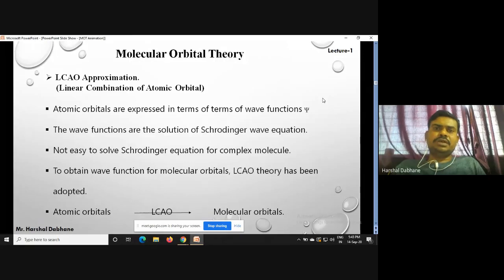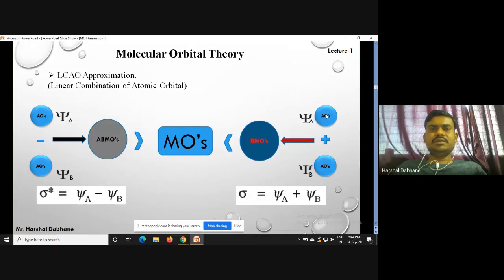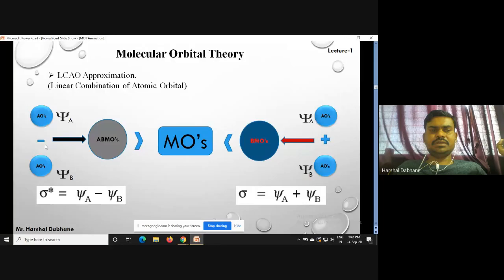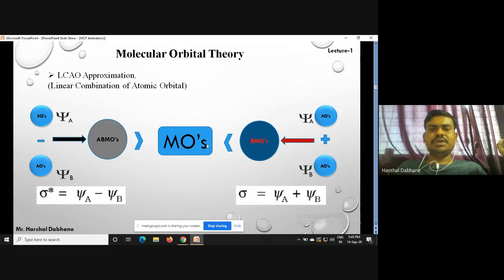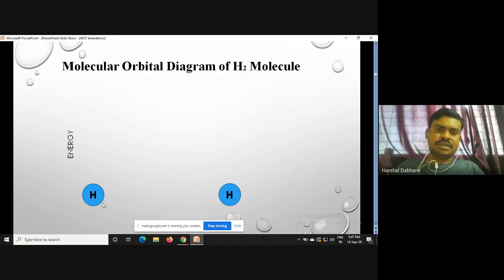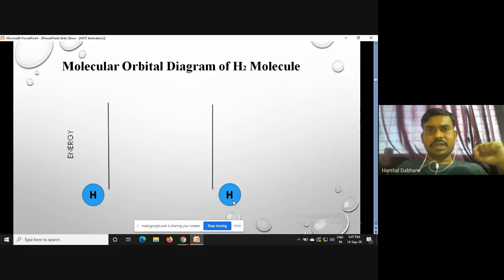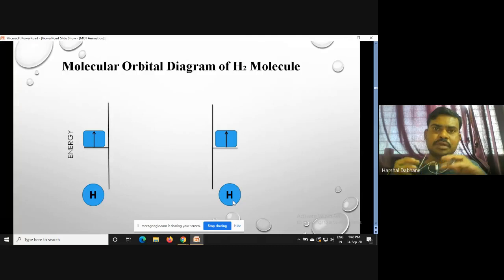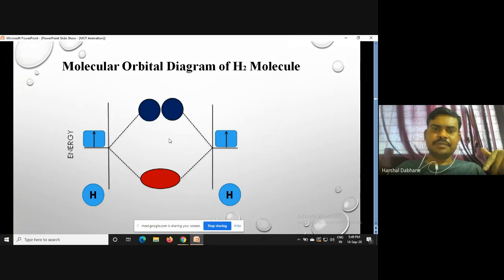SY MOT LCAO Lecture